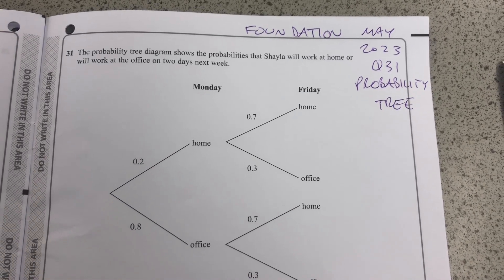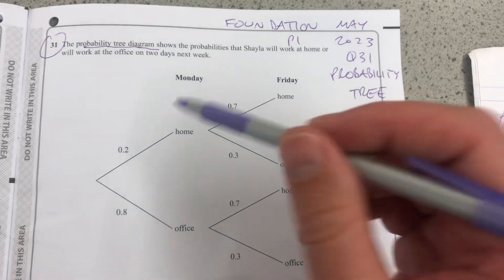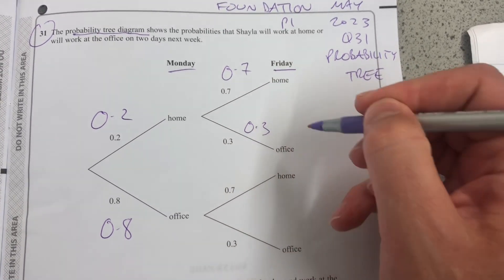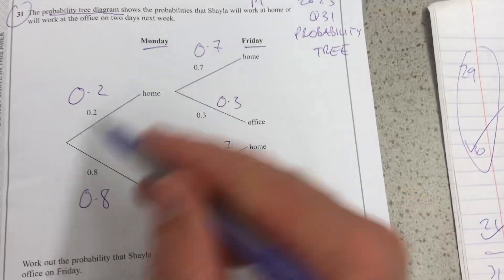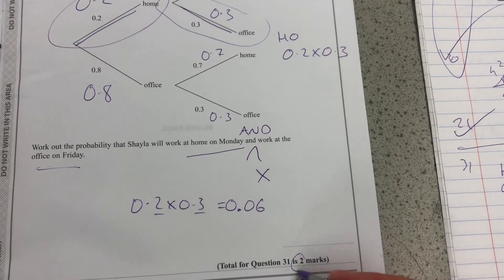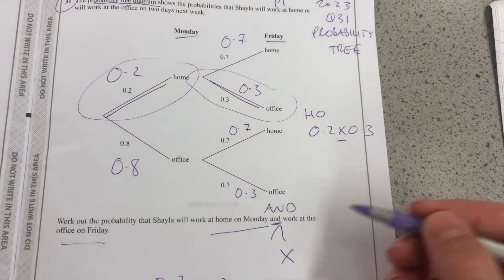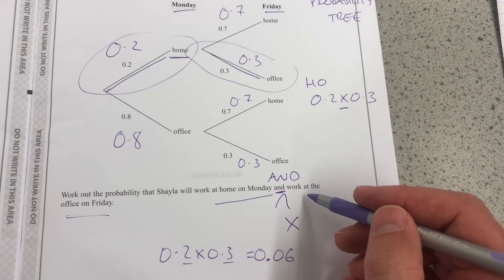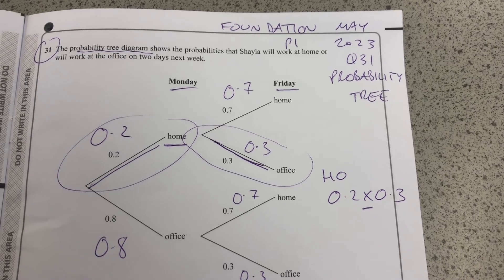Maths GCSE Foundation Exam 2023 Paper 1 Q31 Probability tree diagram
Using a probability tree diagram to calculate an AND question (intersection) or two events happening
Here you have to multiply the two probabilities

Each branch pair must sum to 1
And all four multiples products (eg home x home, home x office) must also sum to 1